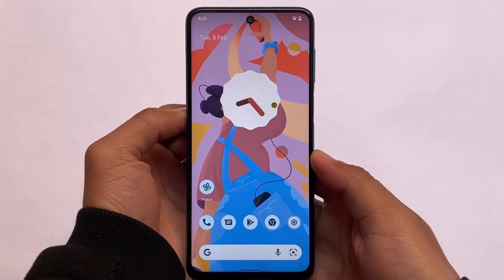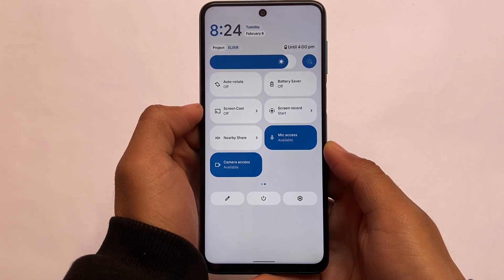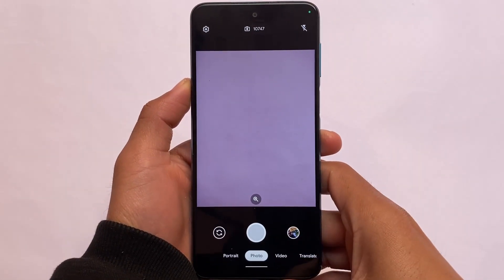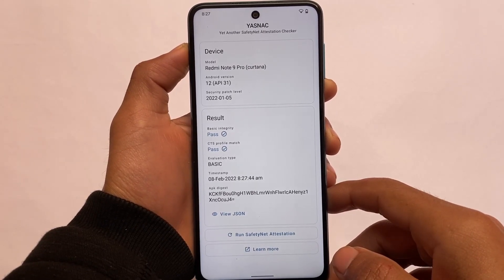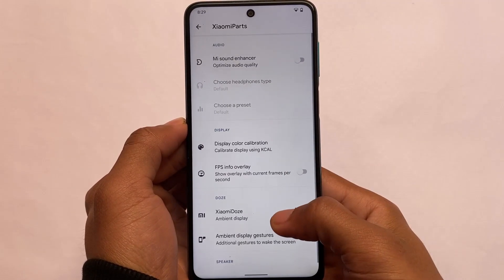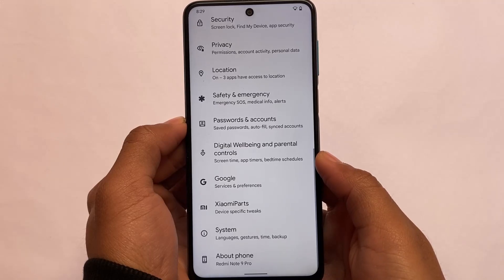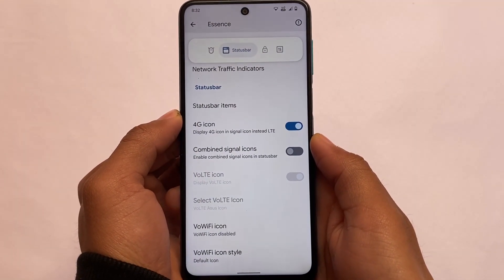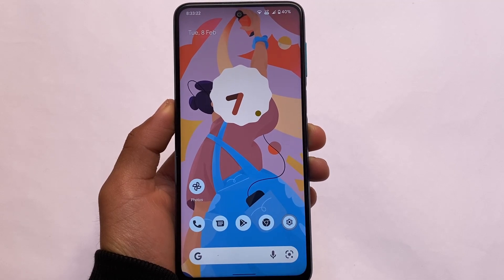STABLE Android 12 - Project Elixir | Redmi Note 9s/Pro/Pro Max/Poco M2 Pro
Hey guys, What's Up? Everything is good I Hope. In this video, I'm gonna show you " STABLE Android 12 - Project Elixir | Redmi Note 9s/Pro/Pro Max/Poco M2 Pro  ". Make Sure to watch this video till the end to understand everything.